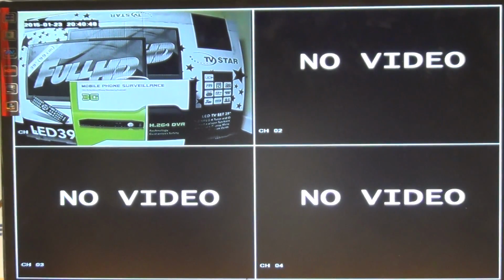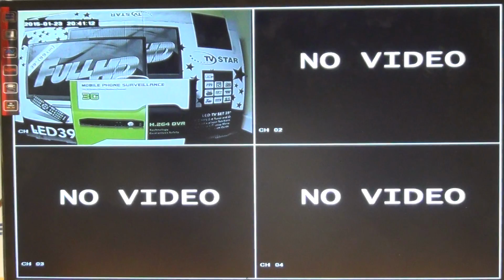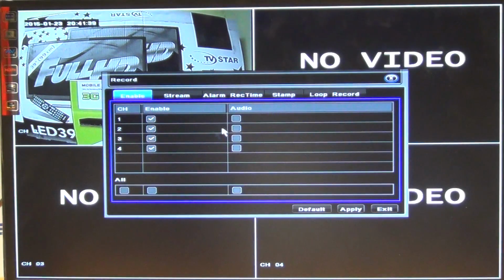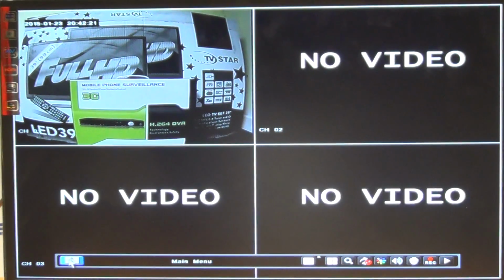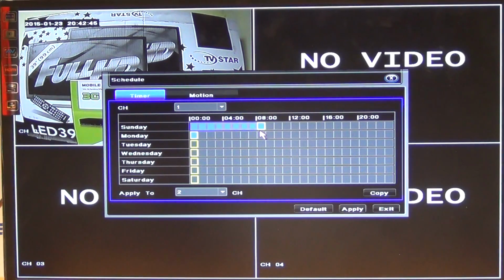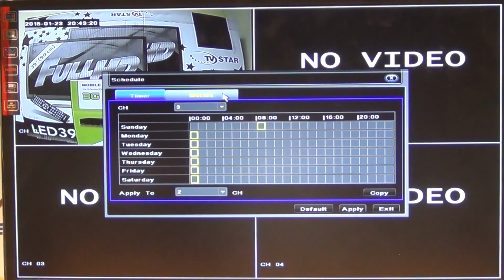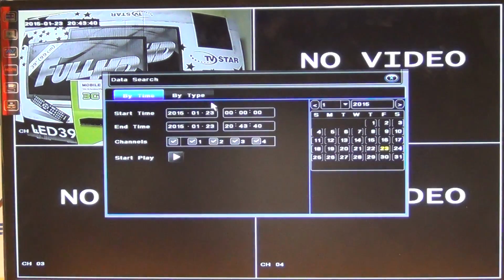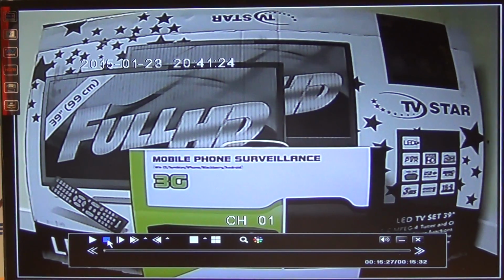Recording & Playback Functionailty 4 Way DVR